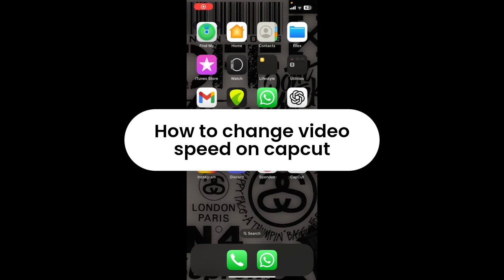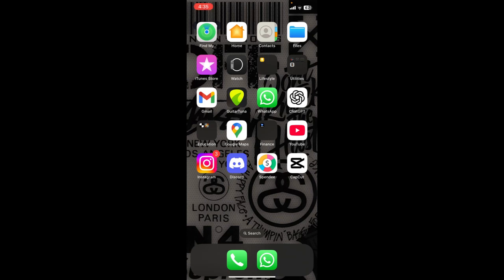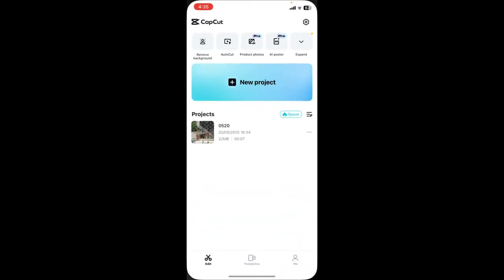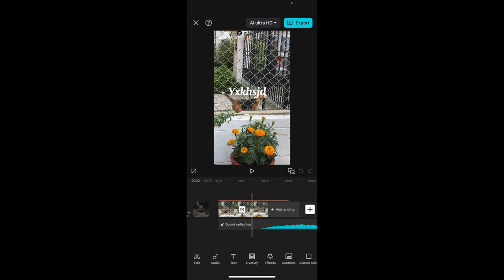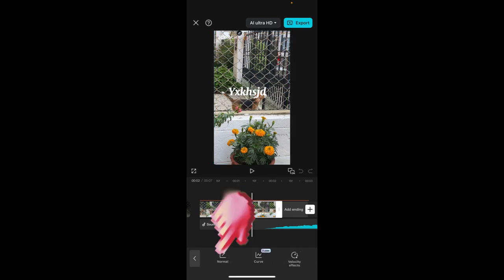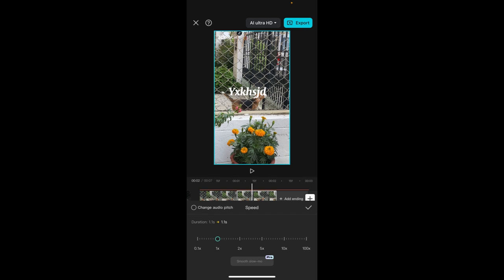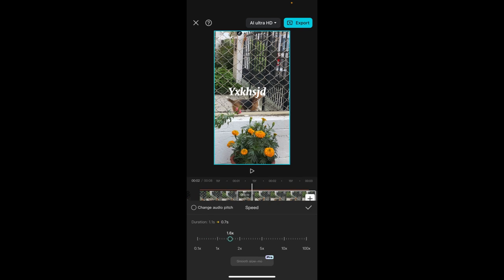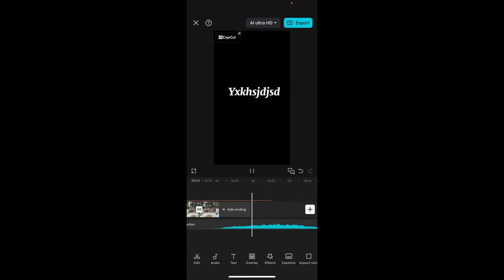How to Change Video Speed on CapCut 2025?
Want to create slow-motion or fast-motion effects in your videos? This tutorial will show you how to change the video speed in CapCut. Whether you’re speeding up clips for fun or slowing them down for dramatic effect, this guide will help you adjust the pace of your video with ease.

✅ Learn how to change the speed of your videos in CapCut for maximum impact!